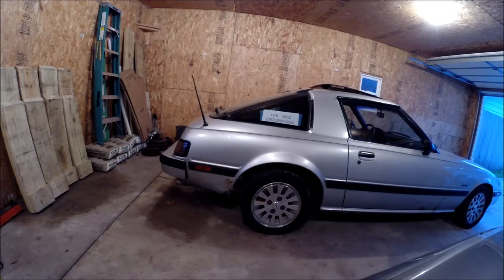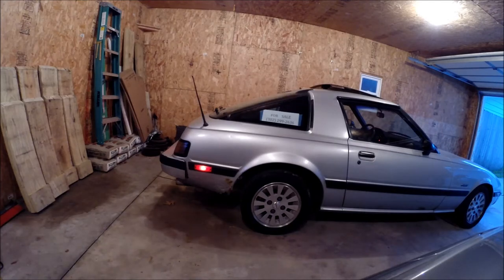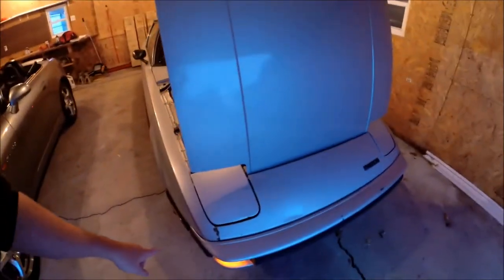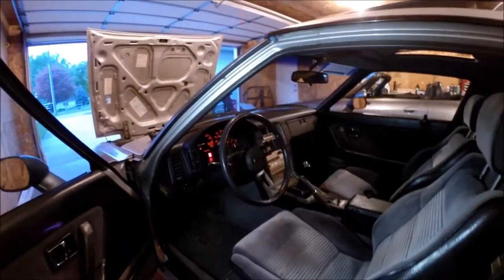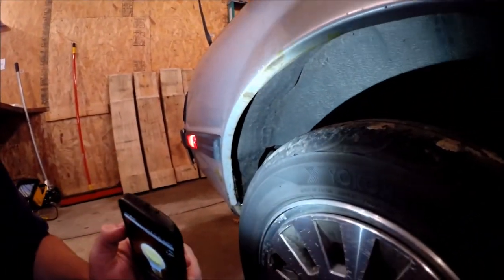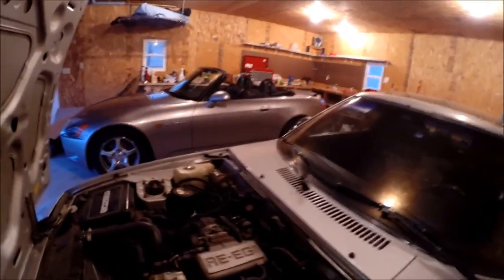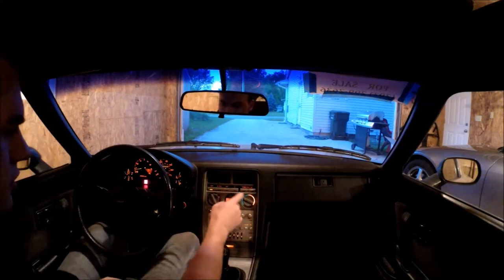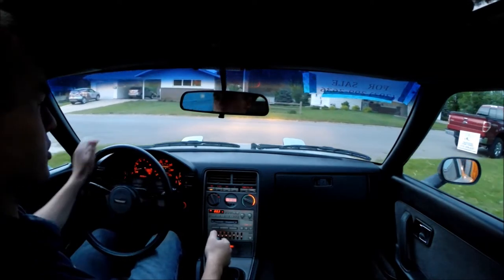1985 RX7 GSL-SE Cold Start and Drive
Video of RX7 for sale, starting running and driving.